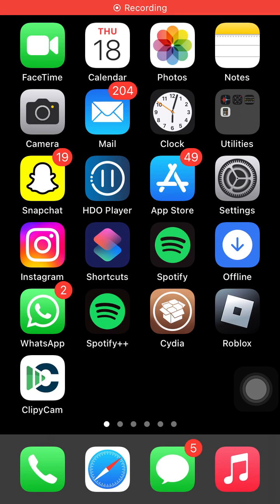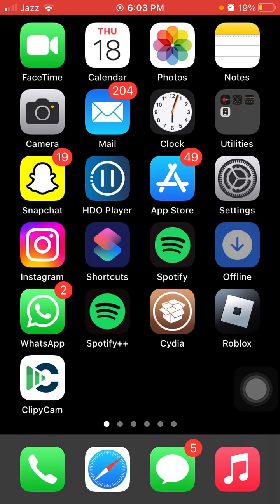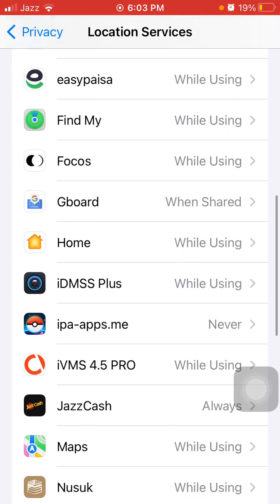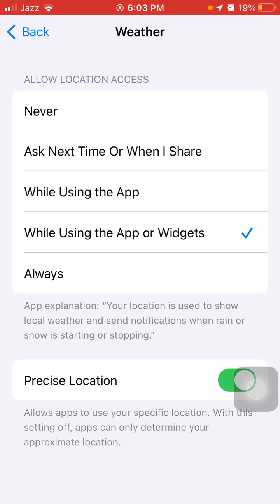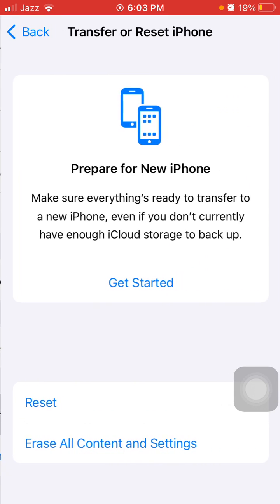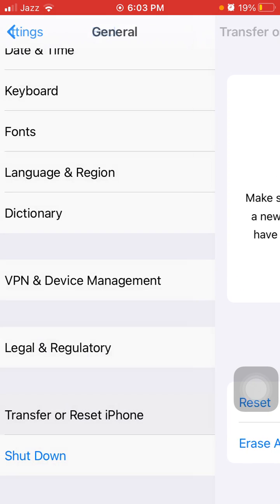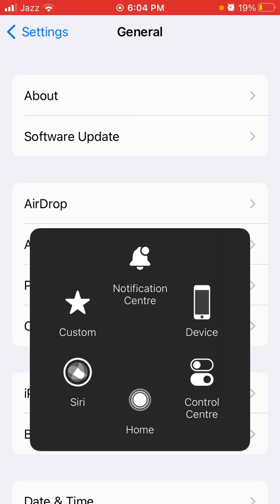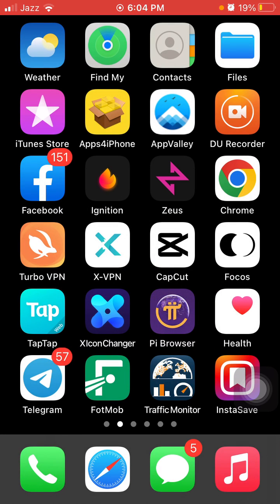How to Fix Weather App keeps Asking for Location Access on iPhone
Location access needed weather widget iPhone
iPhone keeps asking for location permission
Allow weather to use your location
Give weather access permissions on your phone
Weather app keeps asking for location reddit
Location access is needed to show weather near you
Allow weather to use your location Apple Watch
Why is my weather app showing wrong location
content and privacy restrictions
ipad location services,
hide location services
How to Fix Weather App/Widget Not Working | iPhone Weather Unavailable on iOS 16.4
location access needed iPhone
weather iPhone settings
weather unavailable iPhone iOS 17
iphone me weather kaise dekhe
iphone weather location settings
iphone weather app
ios 17,weather widget not working ios 14,weather widget missing on iphone